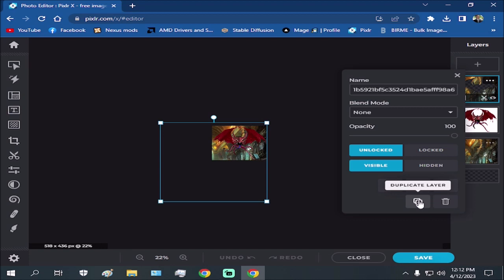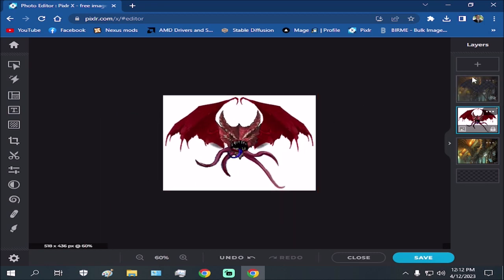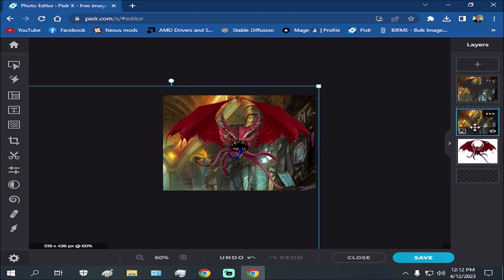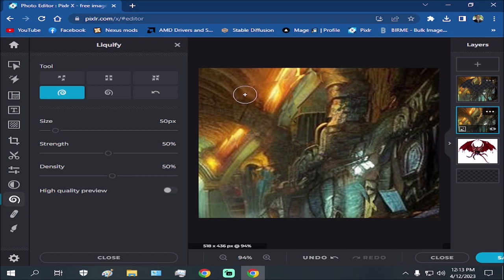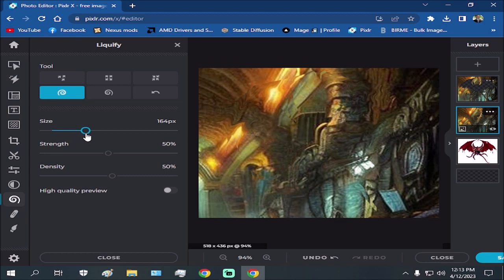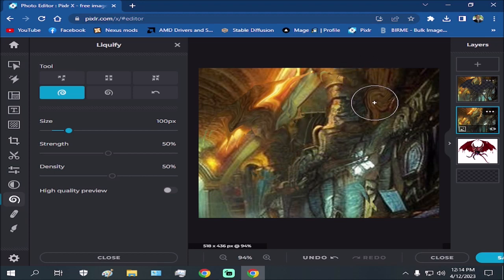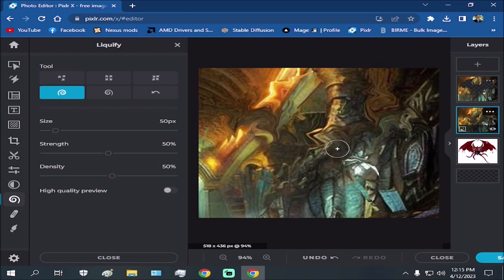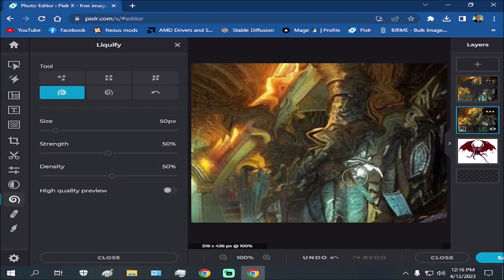Pixlr Invisible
I experimented with Pixlr to make an invisible creature. I think this is a descent technique worth sharing.